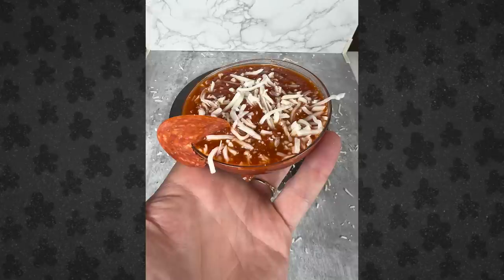Ice Cream Gloves // 2023 is the Summer of '98 [157]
Geoff, Gavin, and Andrew talk about scooper guy, brain use, 4DX sleep, recipe photography, COVID fog, Max, an amazing coincidence, alter ego era, Summer of '98, rollercoaster puke, Cosmic Crisp follows Gavin, body expertise, hair, albums, and mix tape creation.
We got that F**kface Museum on deck and we hope you're there to see *IT* which we cannot legally say what it is but you know what it is. and see IT!